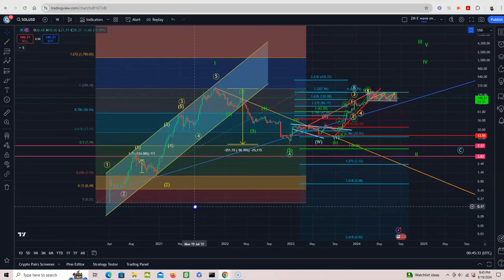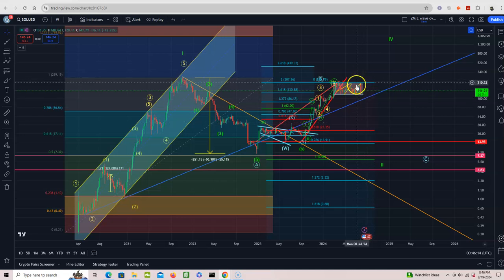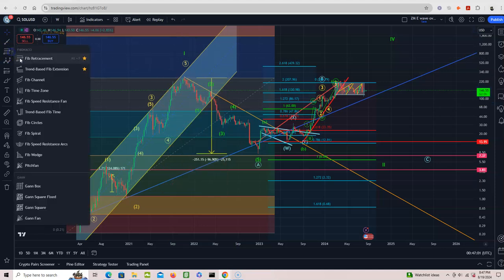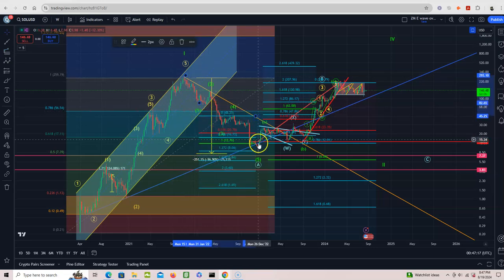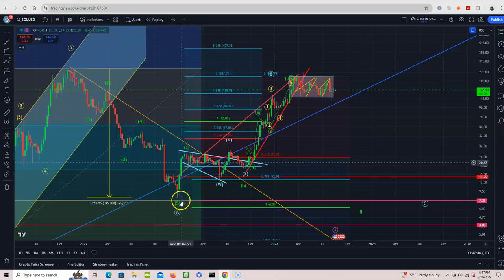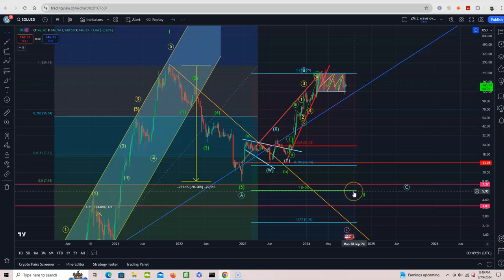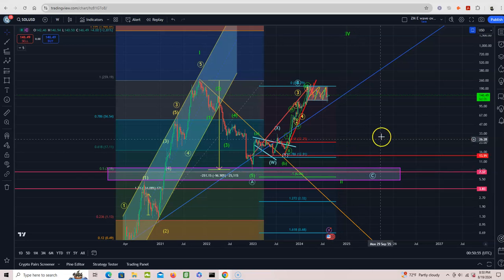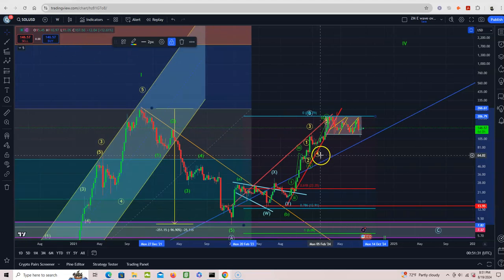Solana Elliott Wave Analysis - Wave Watch Episode #63 - The DROP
In this video I describe the current Solana wave count, the implications and the potential tumble in price.